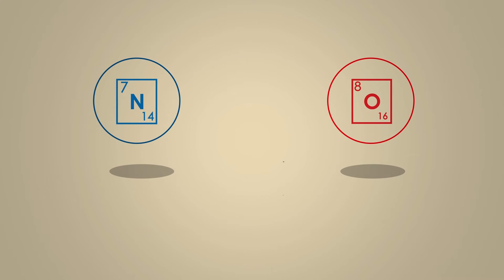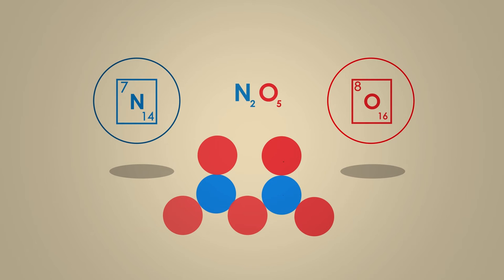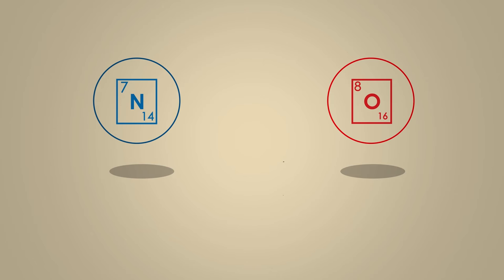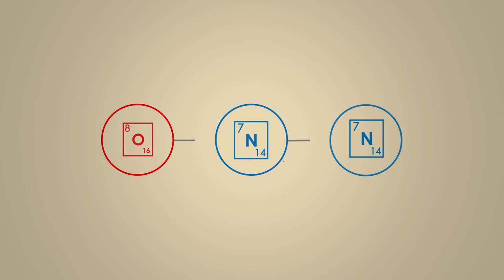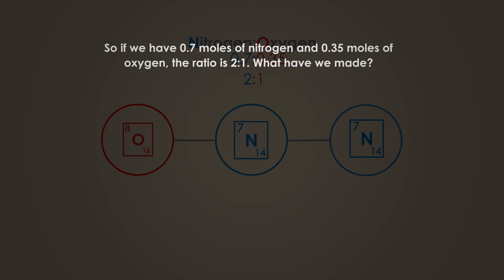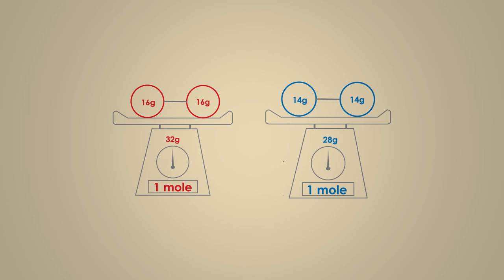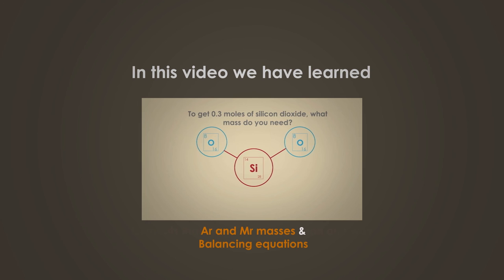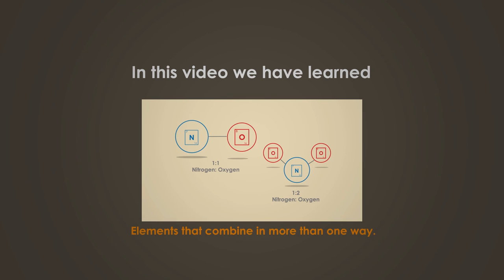How To Use Moles - Part 3 | Chemical Calculations | Chemistry | FuseSchool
Watch the final part of the 'using moles' videos, to complete your understanding of the chemical calculations topic.

Avogadro’s number describes what is known as 1 mole, or 12 g of carbon atoms. This is used in chemical calculations.

For any element, the relative atomic mass is the weight in grams for one mole.

When we compare chemicals, we compare equal numbers of particles, even though the weights are different. So if we have compounds instead of atoms, it doesn’t matter how many atoms are in the formula, only the number of compound particles.

For any compound, the relative  molecular  mass (or Mr) is the weight in grams for one mole, or Avogadro's Number.

The molecular mass of a compound is found by adding up the atomic masses ofall   the   elements  that  make   it,   multiplied   by  the   number  of   times   each   atom appears.

Moles say only how many particles there are, not how much is in them. The molecular mass units are grams per mole. We can work out how many moles we have by putting in the mass and rearranging.

In chemistry, we use moles to work out how much of each reactant to weigh out. This means we can make sure we get enough product and none of the reactants are wasted. It also makes it easier to get the product pure.